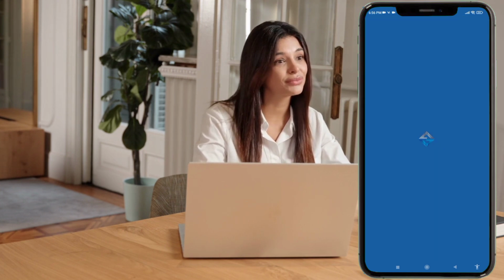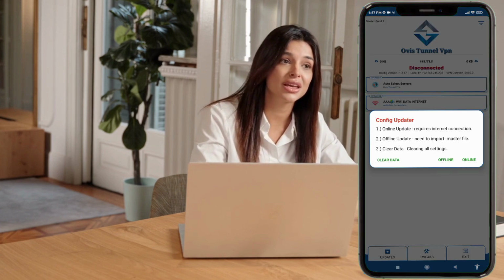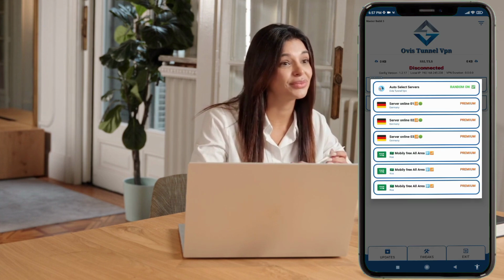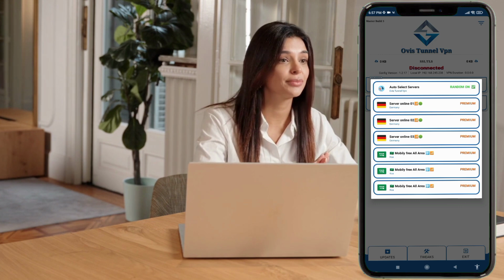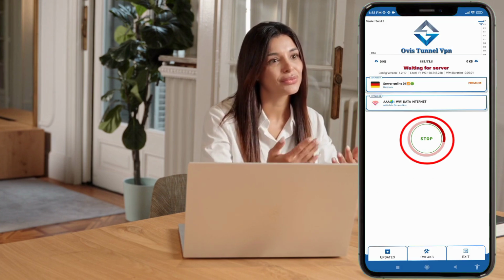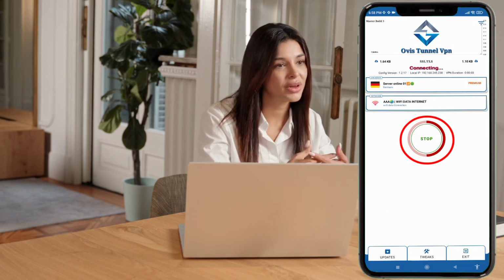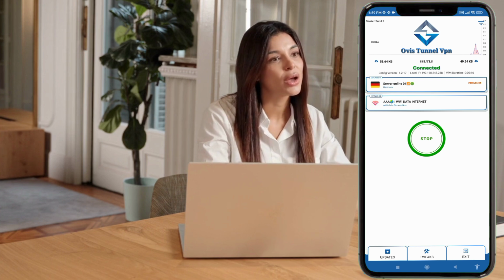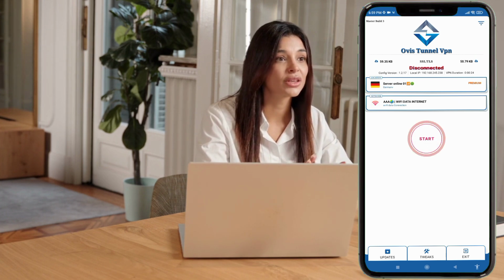Best NEW VPN 2025 | OViS Tunnel VPN Tutorial | Fast & Unlimited VPN for All Countries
Looking for a powerful new VPN that works worldwide? You’re in the right place!
In this video, I’ll show you how to use OViS Tunnel VPN, one of the best new free VPNs in 2025. It’s fast, and works in all countries — perfect for secure browsing, streaming, and bypassing restrictions.

🔐 What You’ll Learn: ✅ How to download and install OViS Tunnel VPN
✅ Setup and configuration guide
✅ Boost speed & performance
✅ Works on Android (no root required)

📲 Fast | Secure | Free VPN
🌍 Supports ALL countries — no geo-blocks!